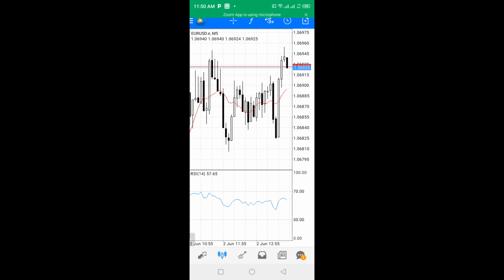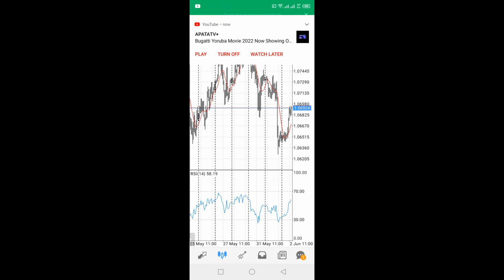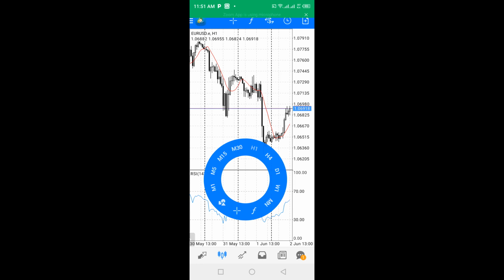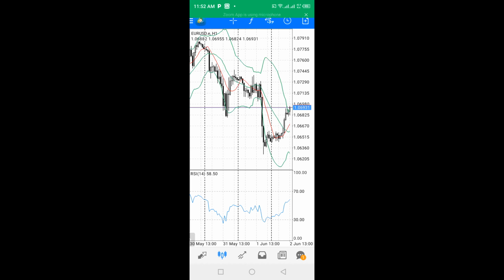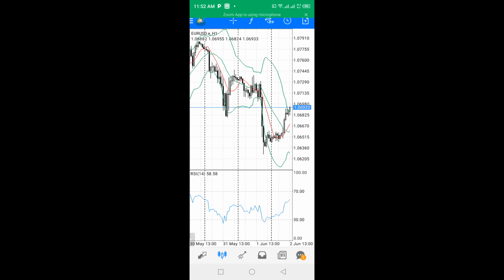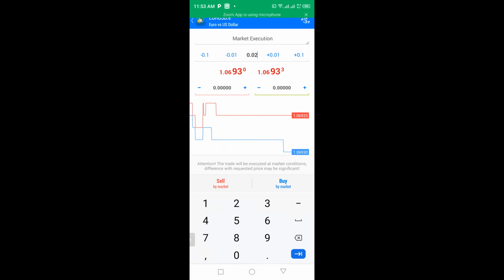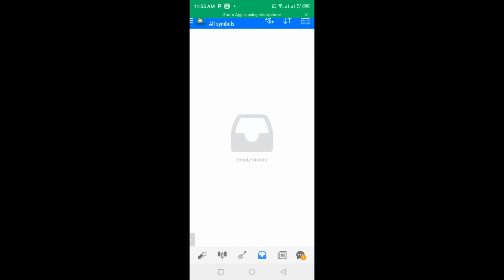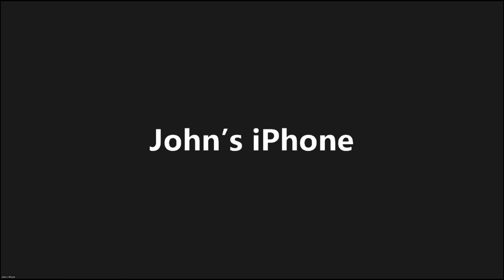Using MT4 on mobile Device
Using MT4 on your Mobile device

Learn to trade on the largest financial market. You'll learn how the Forex market works so you can trade it with confidence.

WHY ANZO?:

1. Lower Industry spread
2. Superfast deposits and withdrawals.
3. Purely Non- dealing desk operation.
4. Low deposit and withdrawal spread.
5. No requotes
6. No slippage.
7. World Class Education.
8. Better IB rebate structure.
9.  Swift customers service response.
10. Fast / easy account registration.
11. Asset management solution.

Well-regulated under Australia ASIC (ACN 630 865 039), Belize IFSC (IFSC/60/482/TS/18) and St Vincent (SVGFSA)